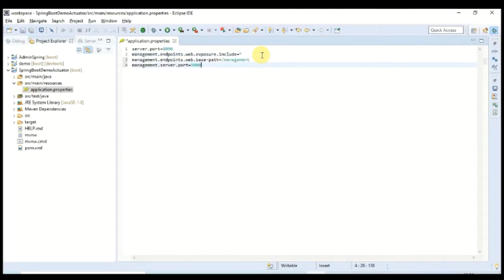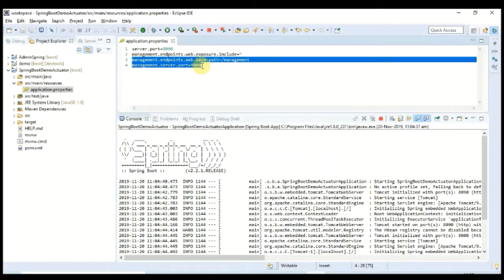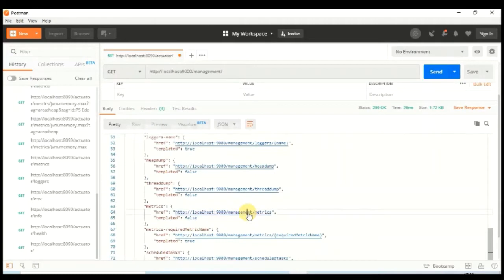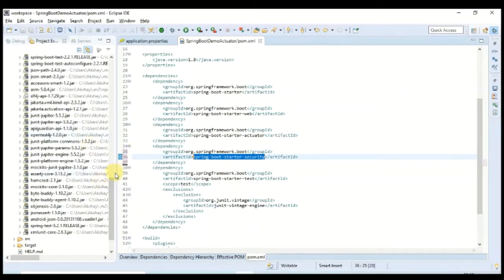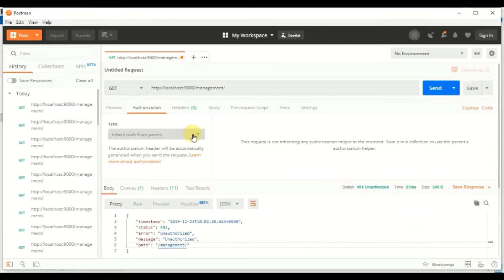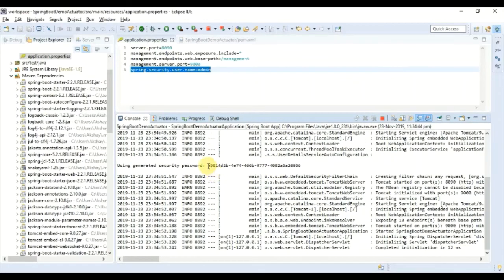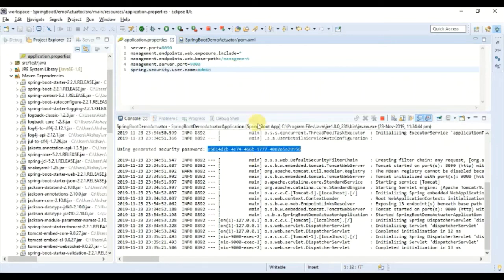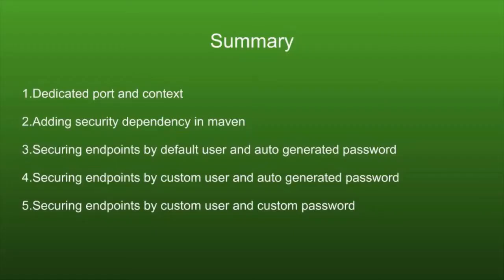Securing Endpoints of Spring Boot Actuator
How to add security to endpoints of spring boot actuator